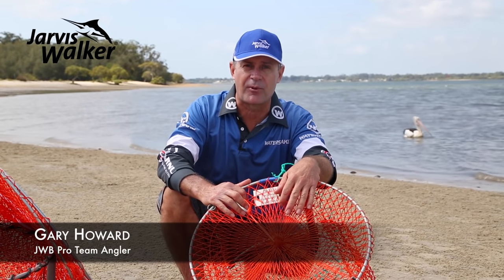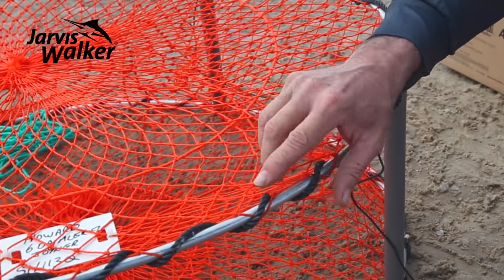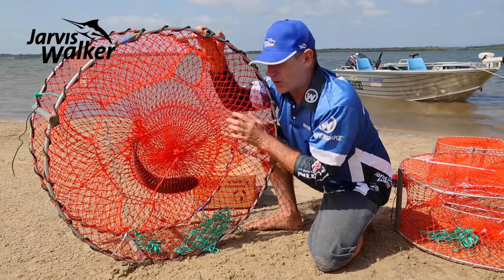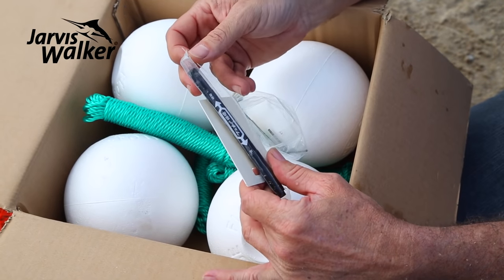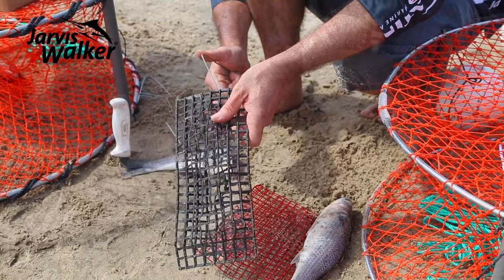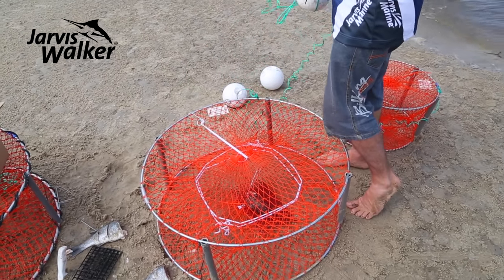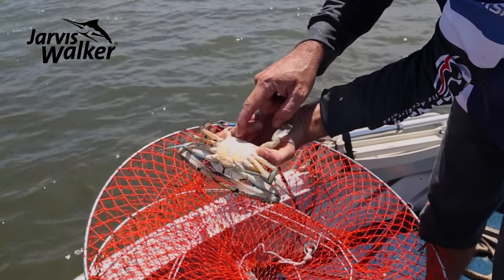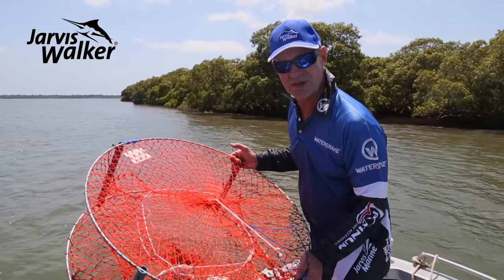How to set-up crab pots to catch mud crabs & sand crabs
Everything you need to know about setting up and using crab pots to catch mud crabs and sand crabs, or blue swimmers. This video details some crab pot styles, plus the accessories you need to use your pots correctly, and it also offers useful advice and tips to help you catch more crabs. Learn more about crab pots and accessories at jarviswalker.com.au